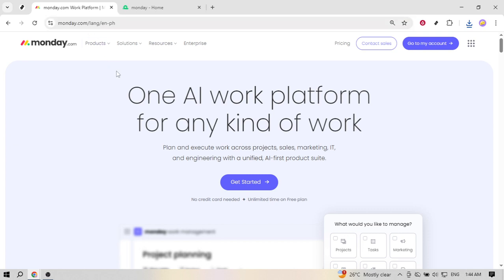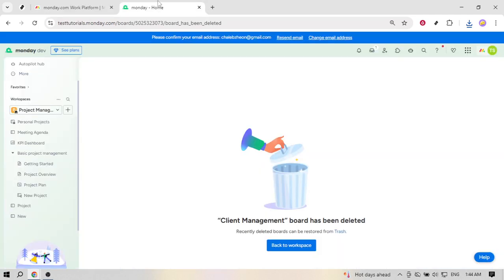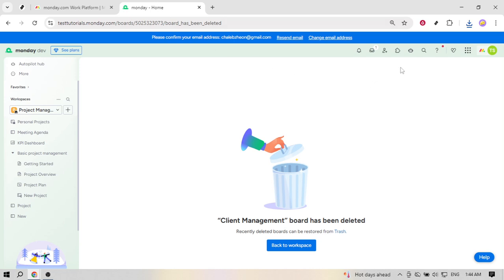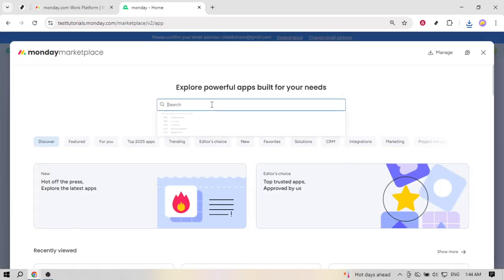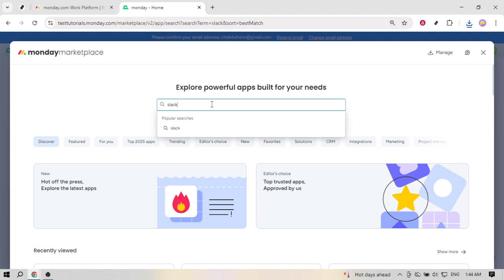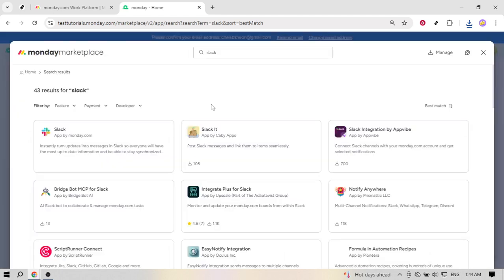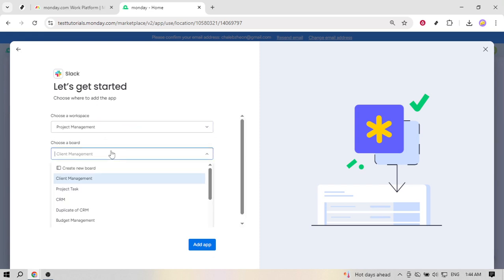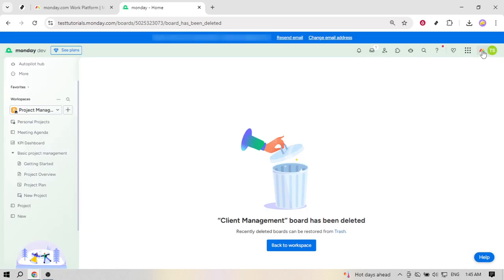How to Connect Slack to Monday.com 2026 | Monday.com Slack Integration (Quick Guide)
how to connect Slack to Monday.com step-by-step — so your team can receive task updates, mentions, and notifications without switching platforms.

You’ll learn how to:

Open the Integrations Center in Monday.com

Choose the Slack Integration

Connect your Slack account securely

Set up automation recipes for updates and alerts

Send Monday.com item changes or task notifications to Slack channels

This Monday.com Slack integration tutorial helps you streamline communication, save time, and keep your team aligned across both tools.